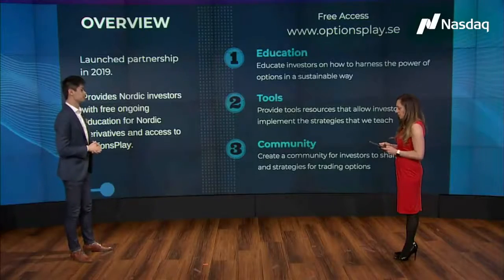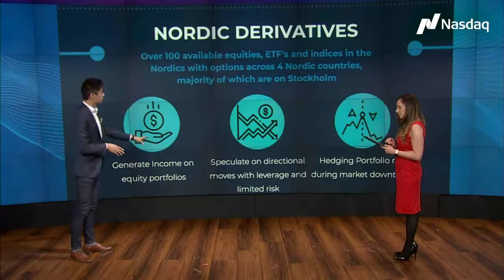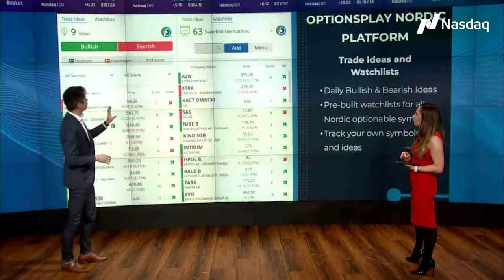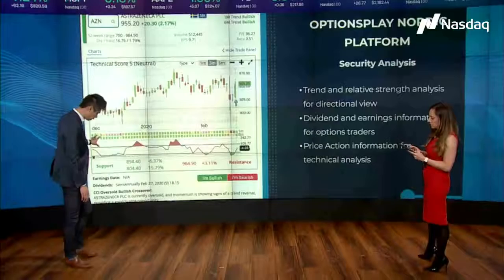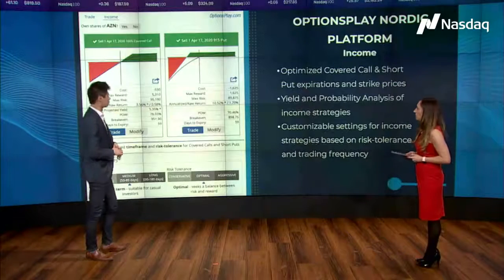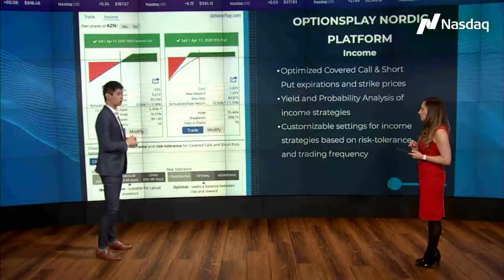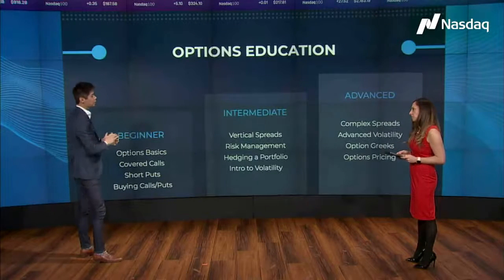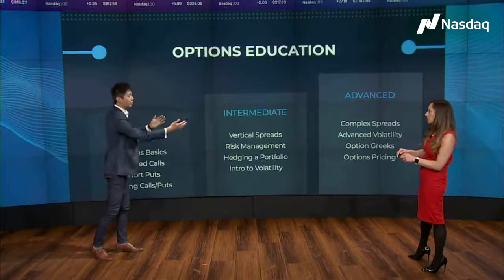An Intuitive Options Trading Experience for Nordic Derivatives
Jill Malandrino was joined by Tony Zhang, Chief Strategist at OptionsPlay, to go over Nordic derivatives.

Follow Trade Talks
Follow our host: Jill Malandrino